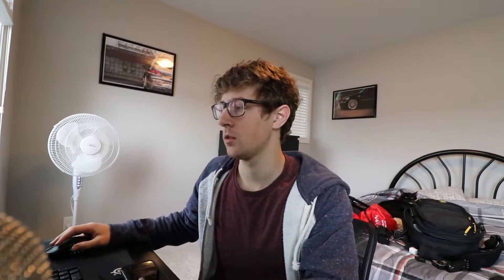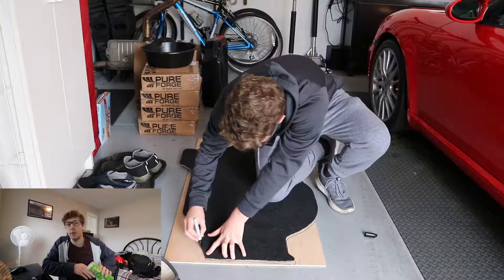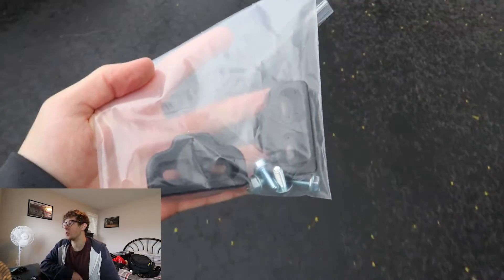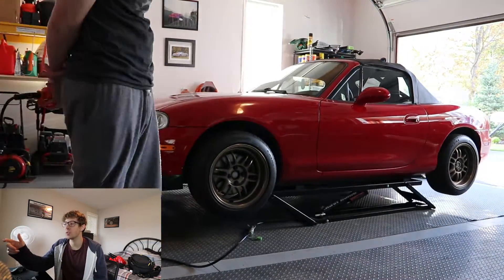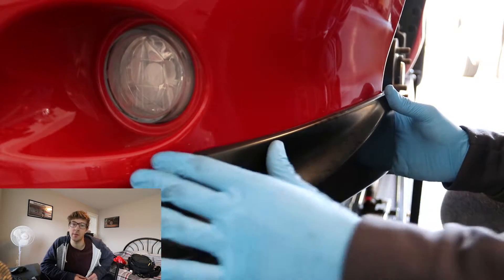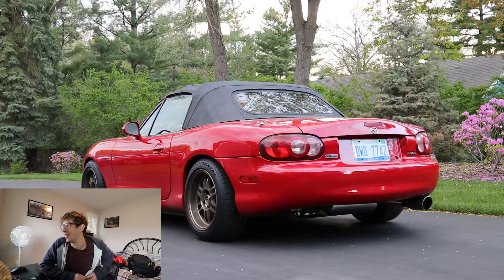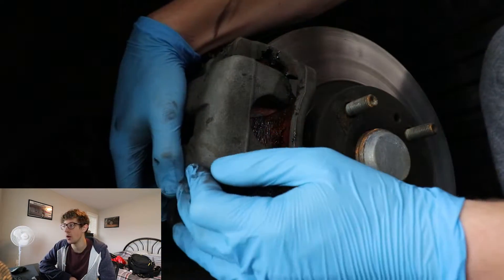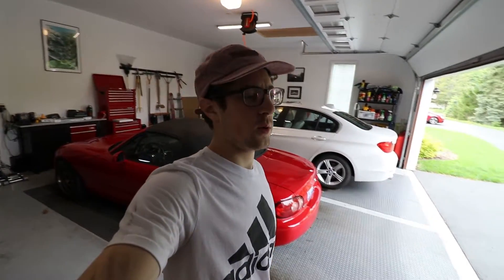The Process of Making a Clean Car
Here I try to turn my little red boi into a clean car by doing a bunch of small stuff

Song - KA$TRO - CreepingAroundTheCorner

CANON 80D
50MM F1.8
18-135MM 3.5-5.6
RODE VIDEO MIC GO
BENDY TRIPOD THING
ZOOM H1

MY NB MAZDA MIATA BUILD LIST-
HARD DOG M2 SPORT ROLL BAR
BC RACING COILOVERS (BR SERIES)
COBALT AXLEBACK EXHAUST
KONIG WIDEOPEN WHEELS 15X8 ET 25 4X100
CONTINENTAL EXTREMECONTACT SPORT 205/50ZR15
GV REPLICA FRONT LIP
COBALT COLD AIR INTAKE
MISTUBISHI AIR VENTS
MIATAROADSTER SHIFTER KIT (TALL AND ANGLED)